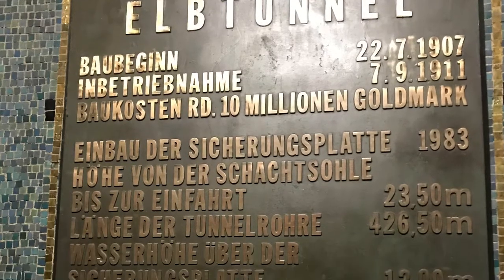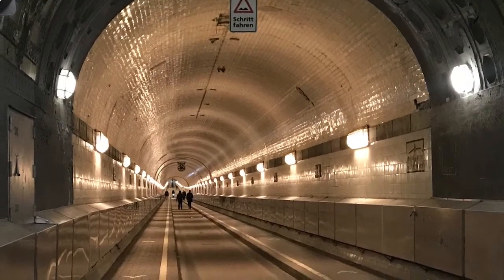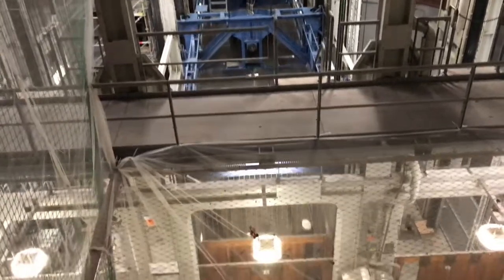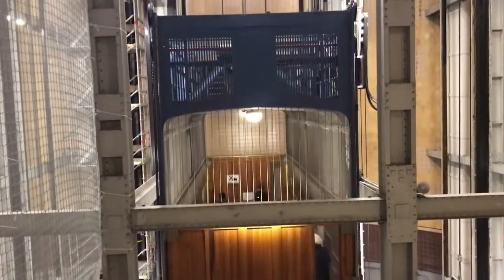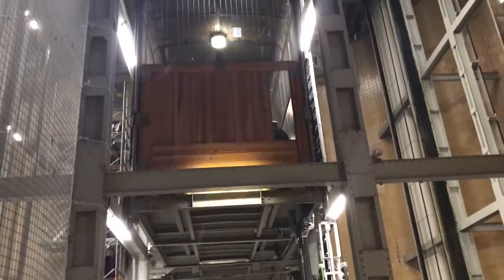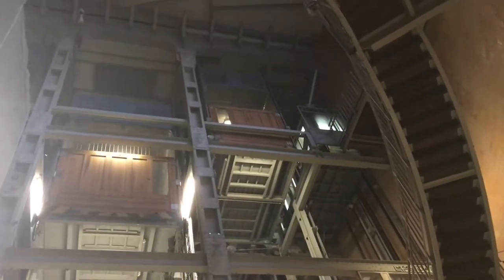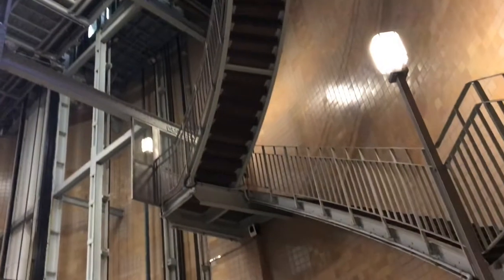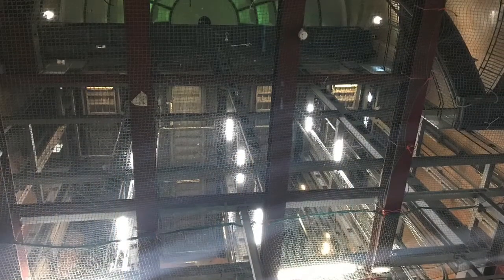A tour of the Elbtunnel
A tour of the Elbtunnel under the Elbe in Hamburg Germany